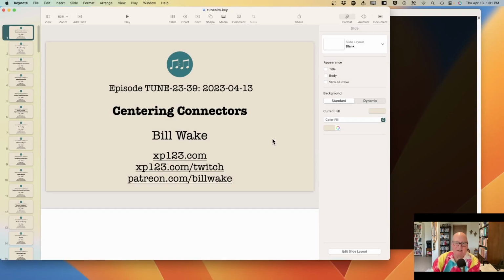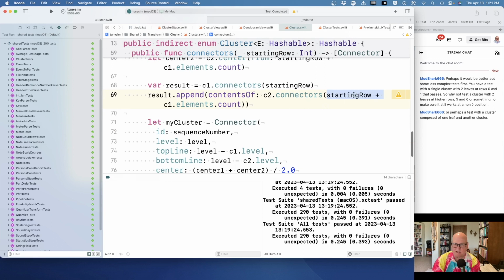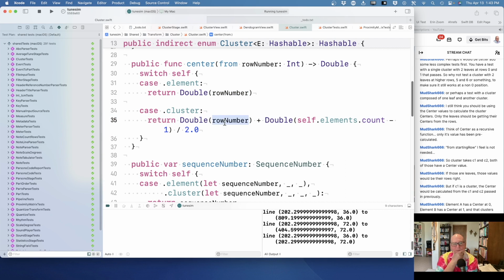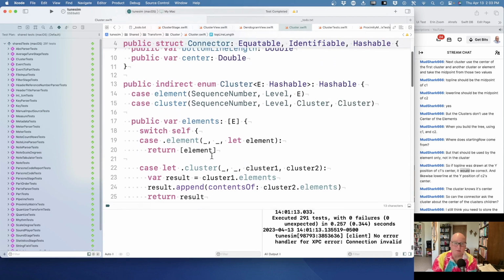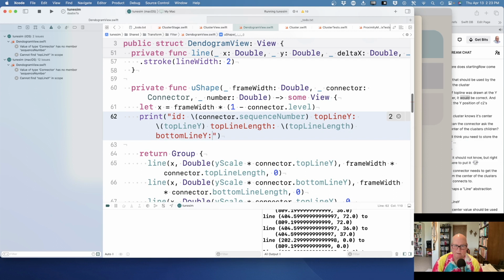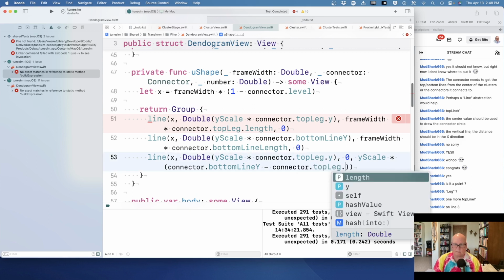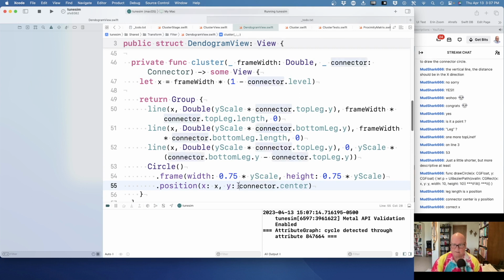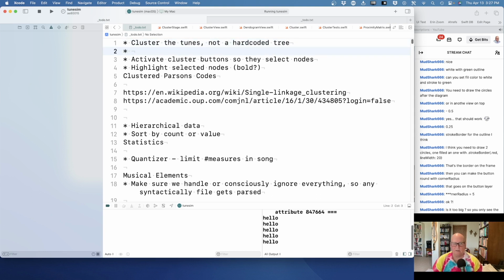TUNE-23-39: Centering Connectors - Tune Similarity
We determined the center of each connector (probably with a bit more work than we really need). We refactored to introduce a Leg object that knows the top or bottom line of a cluster.

Then we focused on getting the vertical position right - the original scheme just put them in order corresponding to the line number, which just staggered lines down the page. Now we calculate and use the right vertical position (in coordinates of fractions of a line).

Finally, we added dots or squares at the center of each cluster. Eventually these will let us filter.

Next, we need to solve two problems - how to make this a true filter, and how to cluster tunes rather than numbers. (Numbers were fine for working out the algorithm, but our real goal is tunes:)